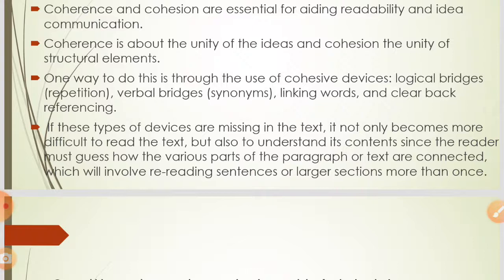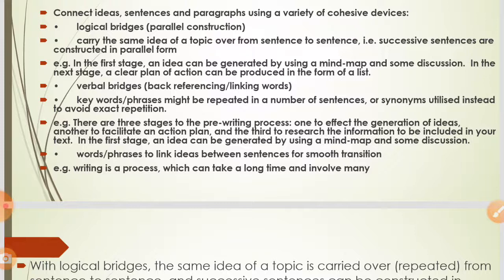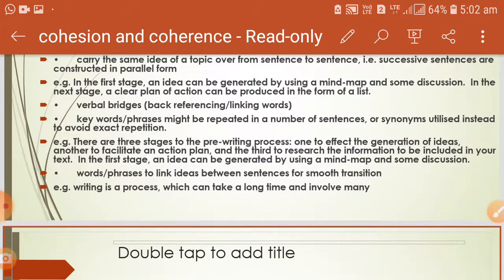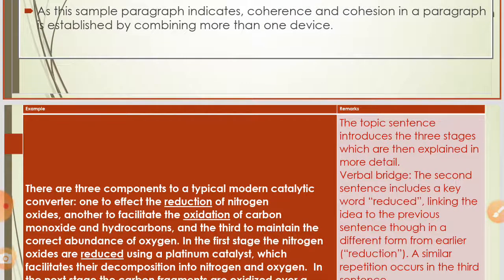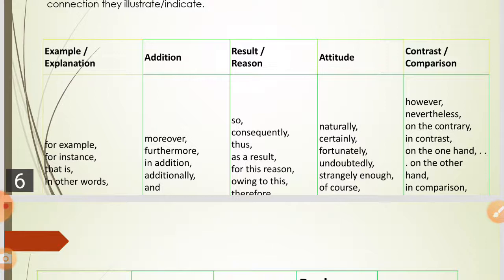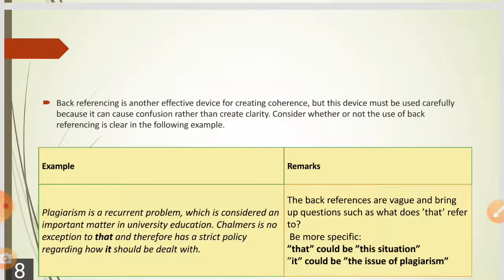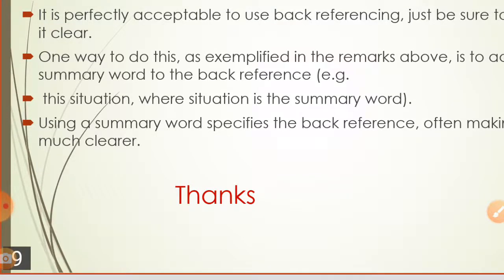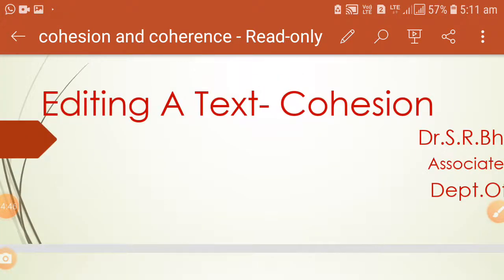Cohesion in the Editing of a text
DR.S.R.BHARGAVA Associate professor in English Government college khetri